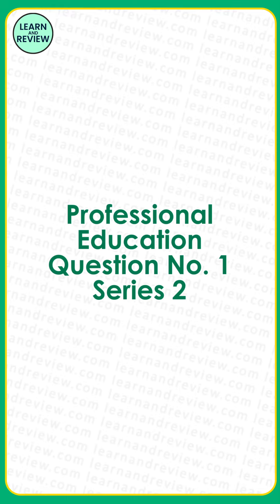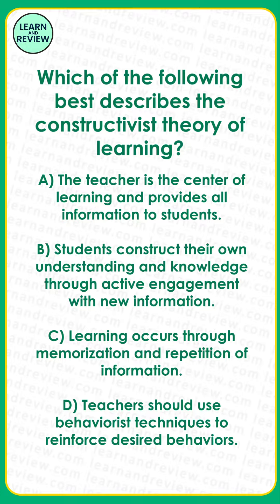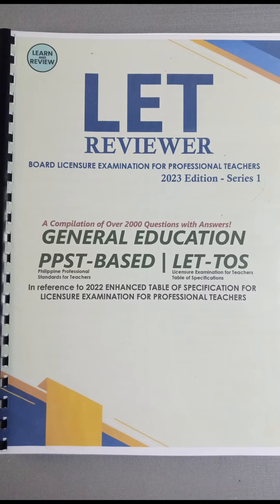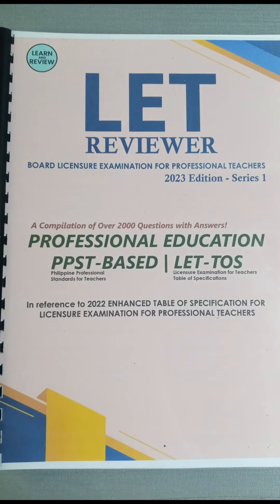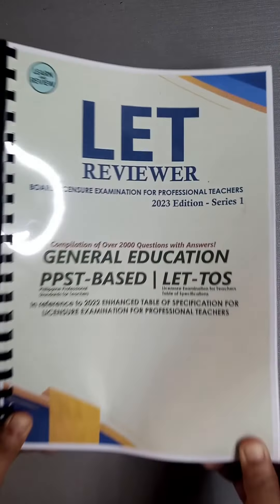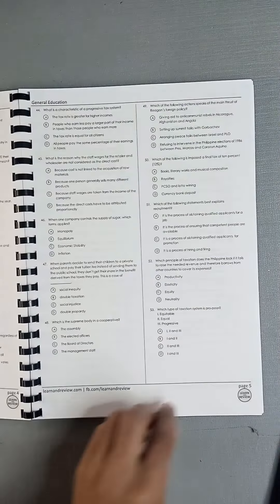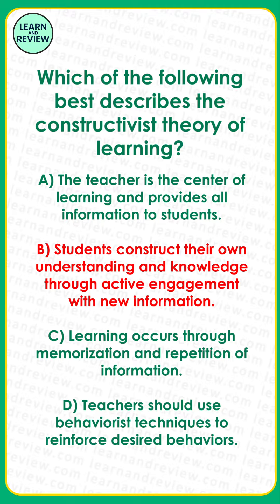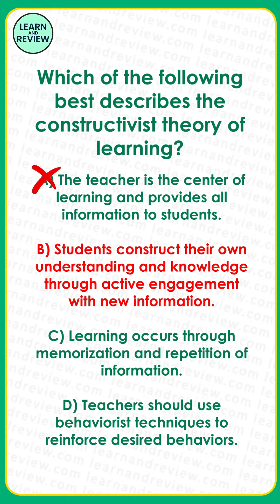Professional Education Series 2 Question No. 1